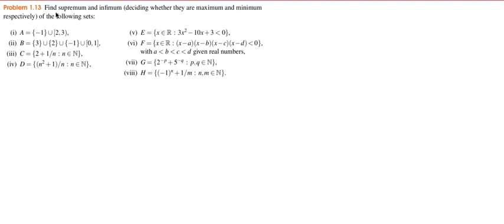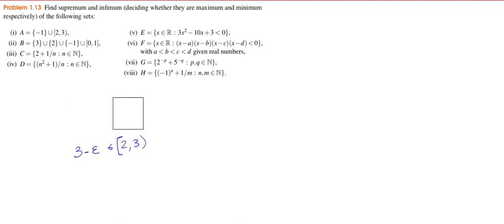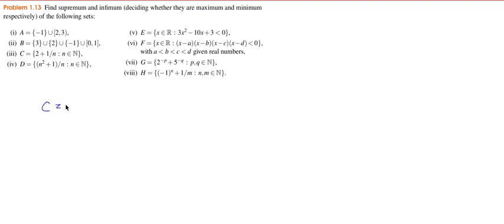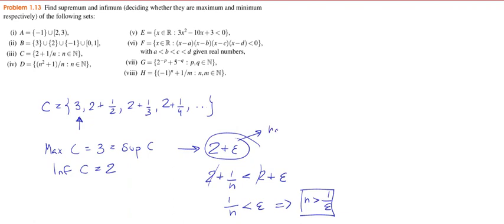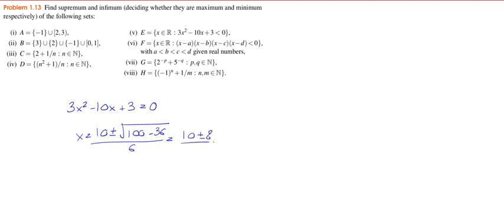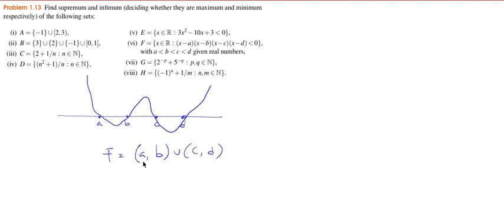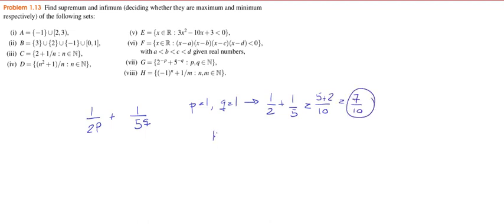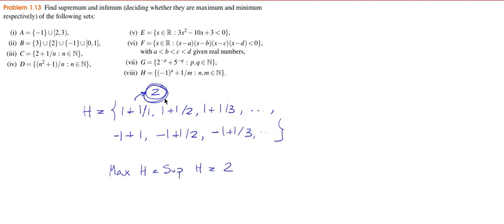Calculus - Problem 1.13 - Supremum and Infimum